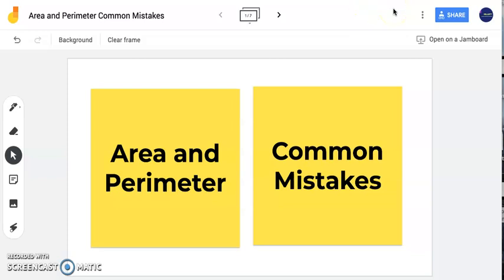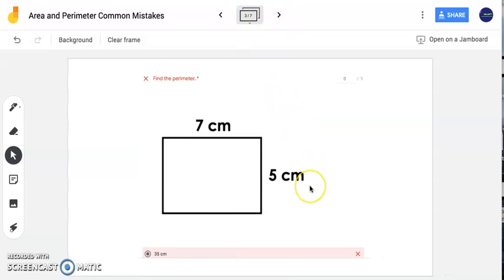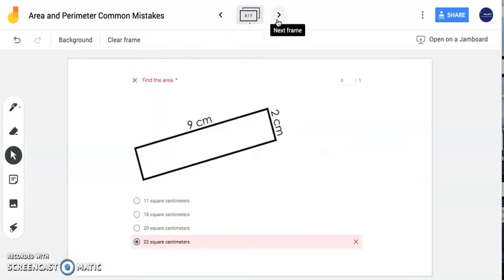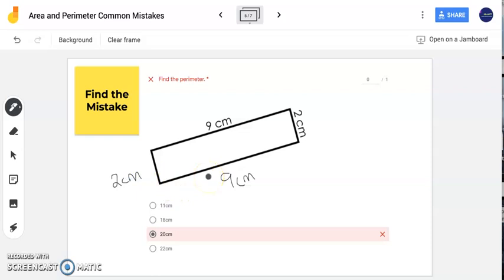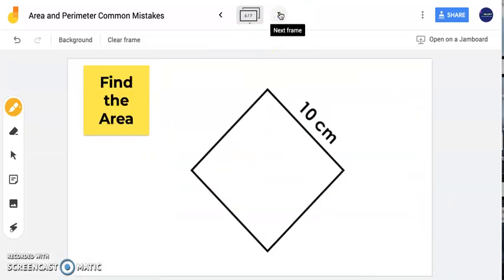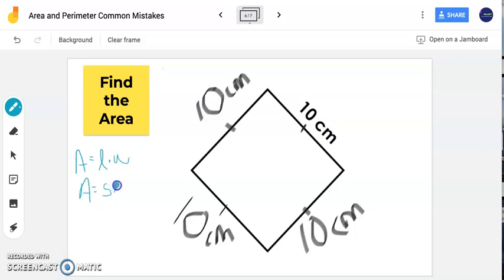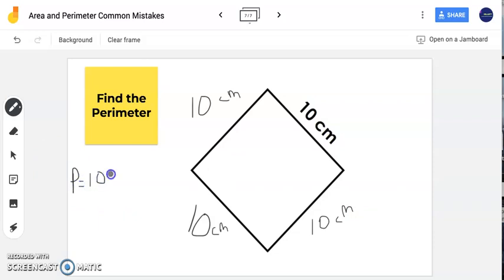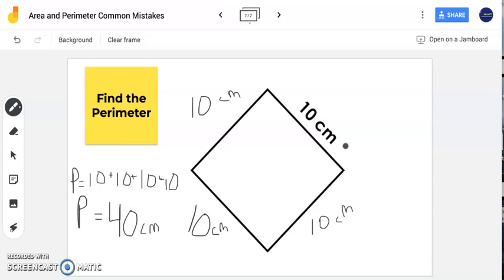Area and Perimeter Common Mistakes